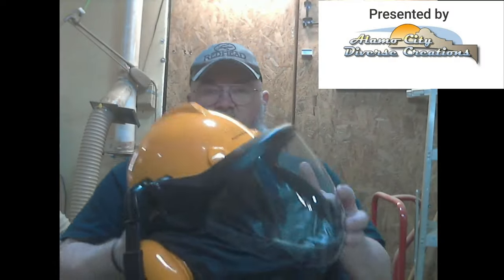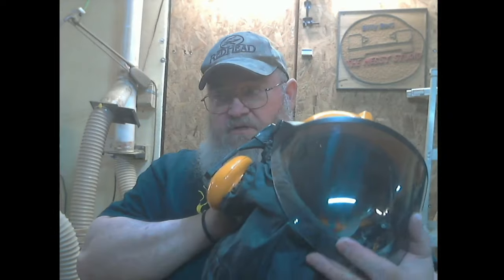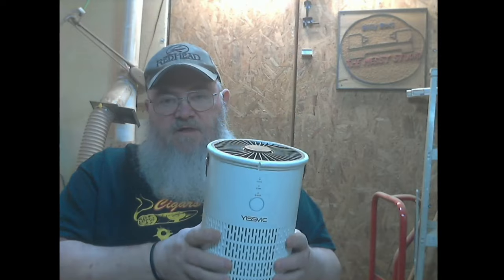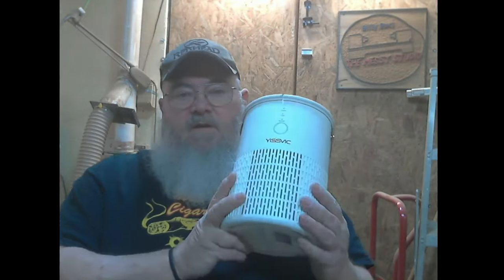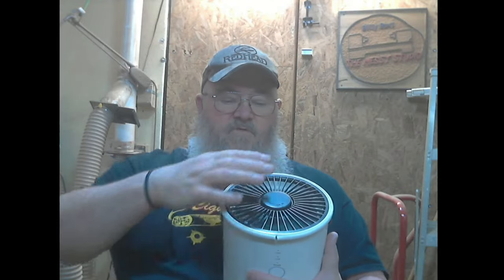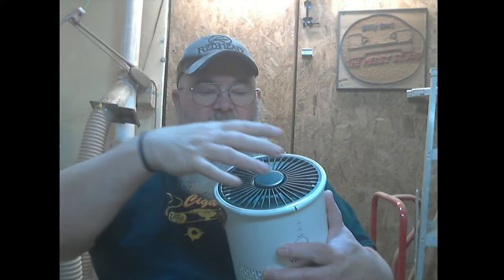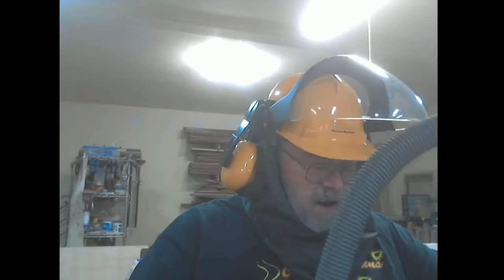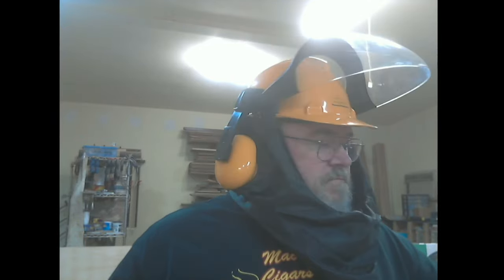Powered Respirator Hack - Refit for Triton Powered Respirator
I've had this Triton Powered Respirator for about 15 years and it has served me well.  But now the batteries won't take a charge making it hard to use without the supplied clean air flow.  Another benefit of the air flow is that it keeps the face shield from fogging up.  A few weeks ago posted a video showing how he converted a HEPA air purifier and it answered a question I've had for a few years.  That is, how to create a new air supply that won't limit my movement between the two lathes.  So this video shows you what I came up with.

If you would like to build your own version, check the links below for HEPA air purifier, headgear and hoses.  You'll have to source the bucket and weather stripping yourself, but I'd check Dollar Tree.

HEPA Air Purifier:

3M Versaflo Respirator Faceshield:

3M Versaflo Length Breathing Tube:

1-1/4" x 6' Vacuum hose:

1-1/4" x10' Vacuum Hose w/fittings:

Small Pneumatic Random Orbit Sander:

RZ Dust Mask: